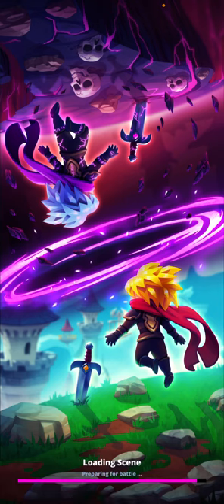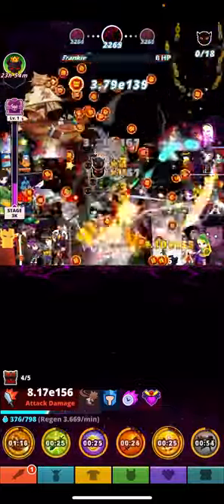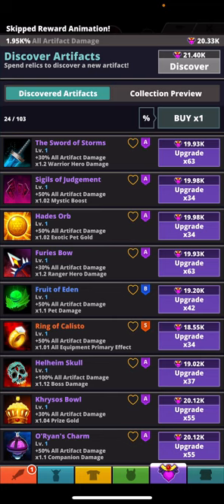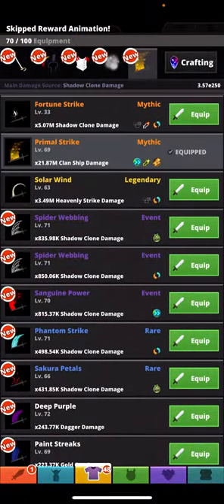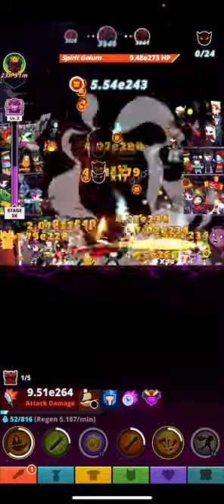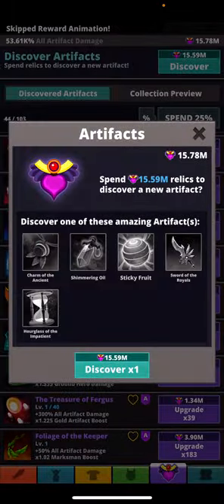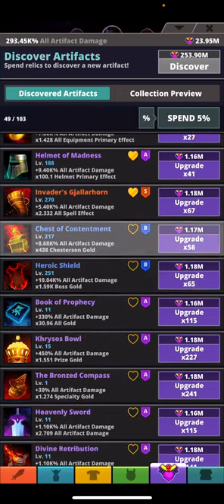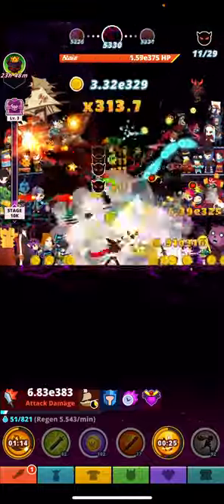Tap Titans 2 | ABYSSAL TOURNAMENT | CRAFT CRAFT CRAFT